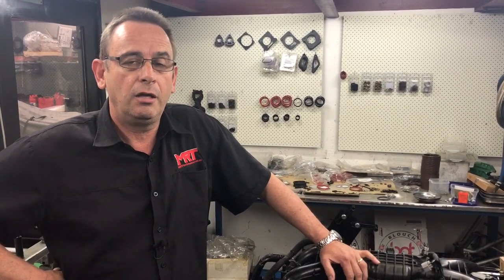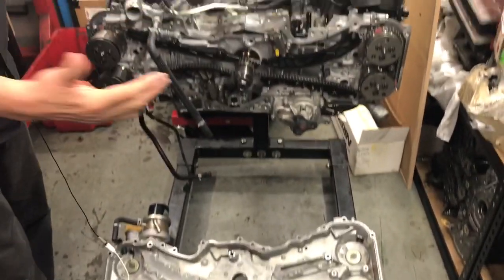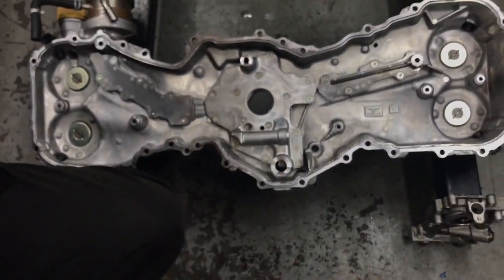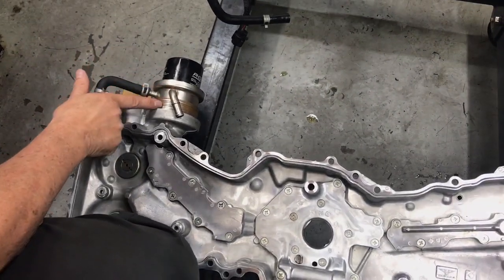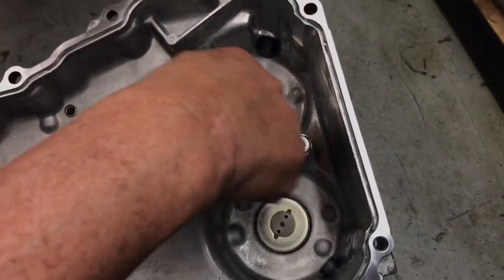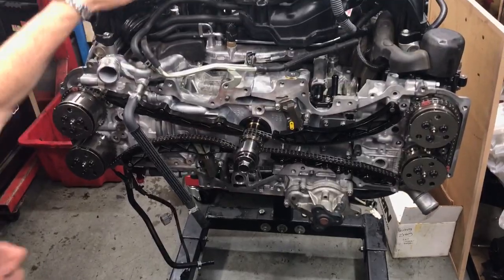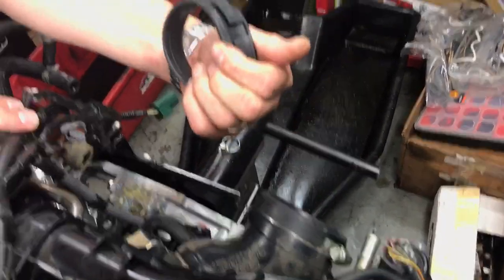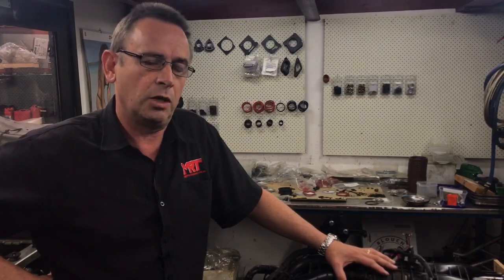Subaru FA Series Engine - Ancillary Components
To complete our mini-series on the FA seires engines from Subaru, in this video we take a look at the ancilliary components such as intake manifold, throttle body, oil pump, oil cooler, timing cover and cam sensors, etc.

We'll be back before long to show you the dyno results for this car.